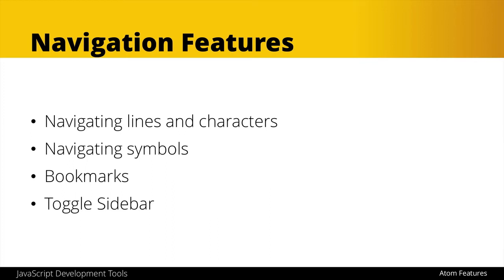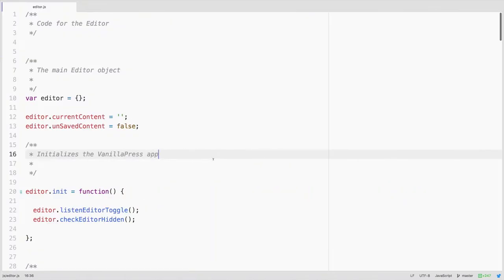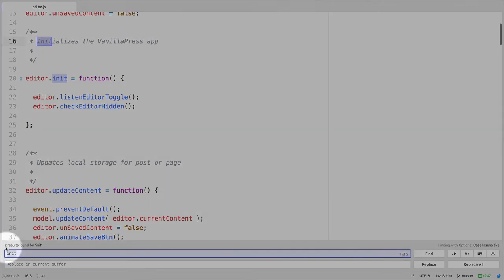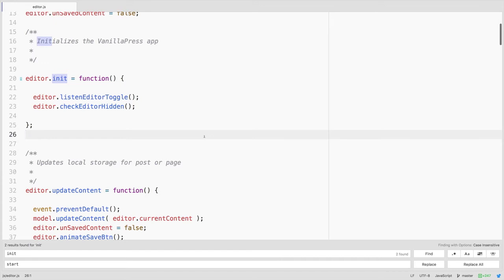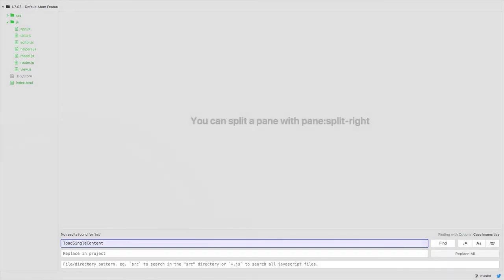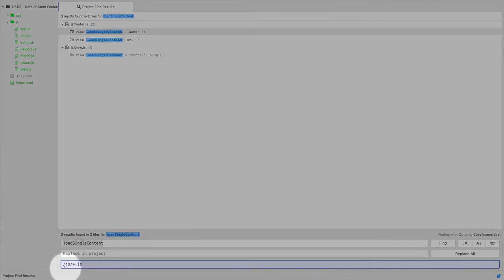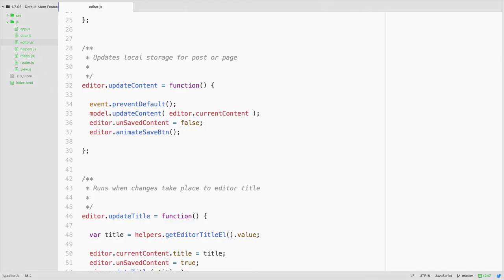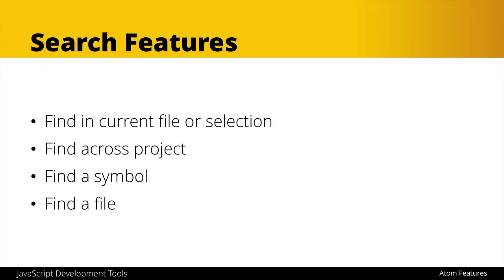Atom Editor Tutorial - Search Features [3/32]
This is the introduction to a free course from educator Zac Gordon on the Atom Code Editor.